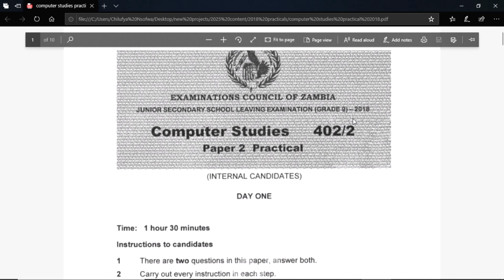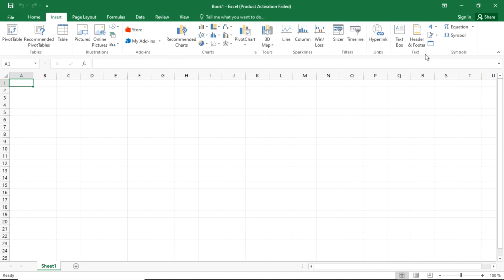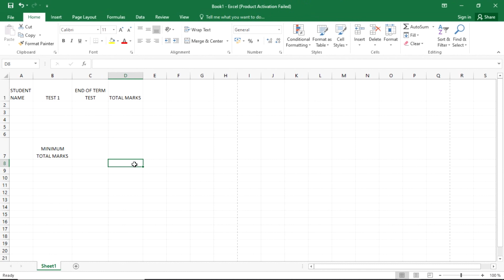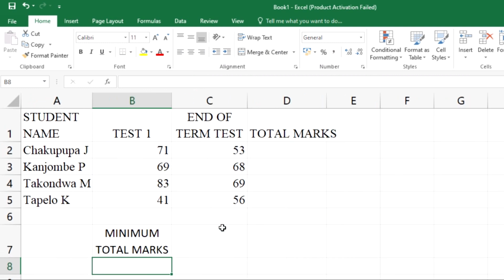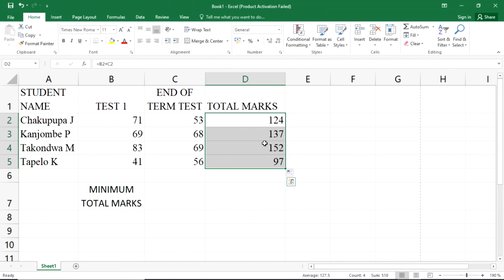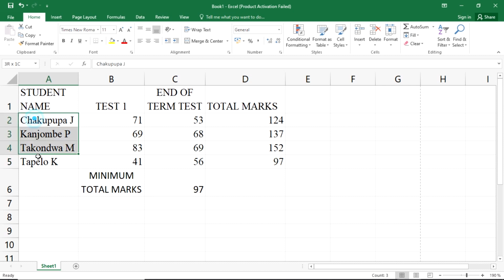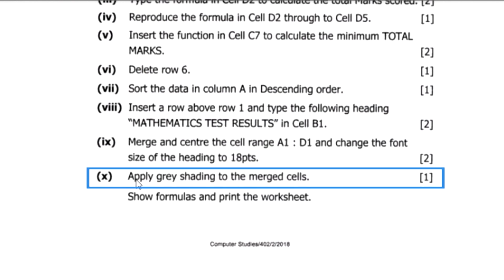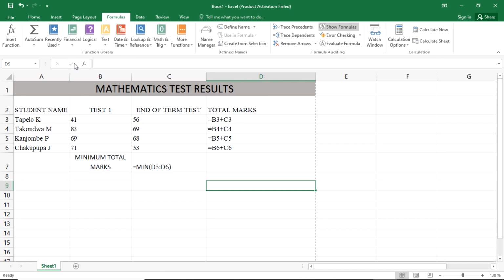Excel Exam: From Zero to Hero in 20 minutes.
The 2018 Computer Studies Paper 2 Exam G9 (Examination Council of Zambia): Master Microsoft Excel and Beyond...

📌In this comprehensive video, we dive deep into the 2018 practical exam for Computer Studies Paper 2, focusing on Microsoft Excel.

📌We go beyond just answering the exam questions; we reveal essential tips and techniques that will not only help you ace your exams but also enhance your skills for everyday use and your professional life.

⚪Who is this video for:

🏆Students preparing for the Computer Studies Paper 2 exam (G9)

🏆Anyone who wants to improve their Microsoft Excel skills

🏆Professionals who use Excel in their daily work

🏆Anyone interested in learning more about computer applications

⚪What you'll learn:

🎯Exam-specific strategies: We guide you through each question, explaining the step-by-step process and highlighting key points to remember.

🎯Advanced Excel functions: Discover powerful functions and formulas that can streamline your work and boost your productivity.

🎯Practical applications: We demonstrate how to apply your Excel skills in real-world scenarios, e.g. analyzing data.

🎯Tips and tricks: We share insider secrets and shortcuts that will save you time and effort while using Excel.

⚪Benefits of watching:

📌Improved exam performance: Gain the confidence and knowledge to tackle your Computer Studies exam with ease.

📌Enhanced Excel skills: Master essential Excel functions and techniques that are in high demand in the workplace.

📌Boosted productivity: Learn time-saving shortcuts and strategies that will make you more efficient in your daily tasks.

📌Lifelong learning: Gain valuable skills that are applicable to various fields and industries.

⚪Call to action:

Click the "Play" button now to start learning!

🔓Watch this video and unlock the full potential of Microsoft Excel!

download the past paper PDF file below...

Bonus...

KEY MOMENTS
00:00:00   intro
00:00:31   instructions
00:01:53   questions
00:02:42   opening new workbook
00:04:27   saving your workbook
00:07:40   formatting text in excel
00:08:48   typing a formula excel
00:09:59   using the auto fill
00:10:55   inserting functions
00:12:44   deleting rows in excel
00:13:13   sorting data
00:15:19   inserting rows in excel
00:16:11   merge and centre
00:16:58   applying shadding to cells
00:18:01   preparation for print
00:19:07   printing worksheet